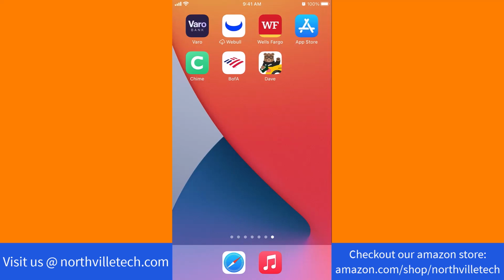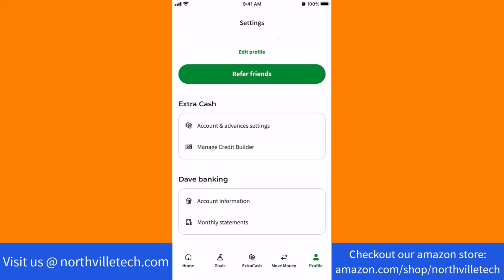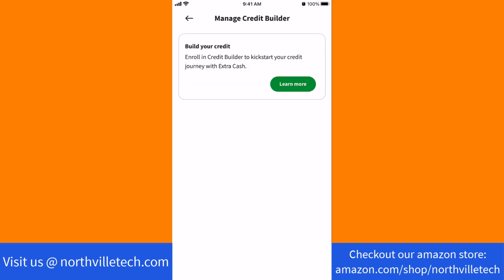Enroll in Dave Credit Builder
💡 OTHER FINANCIAL TOOLS I RECOMMEND